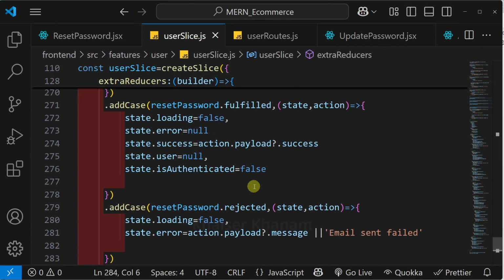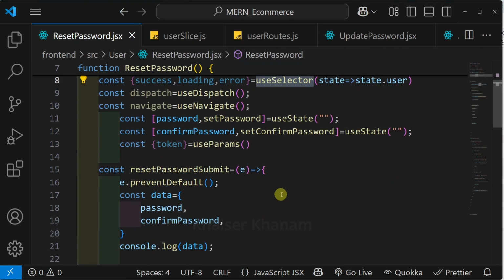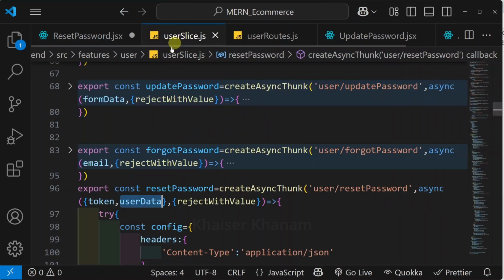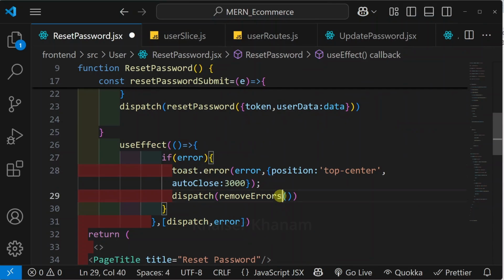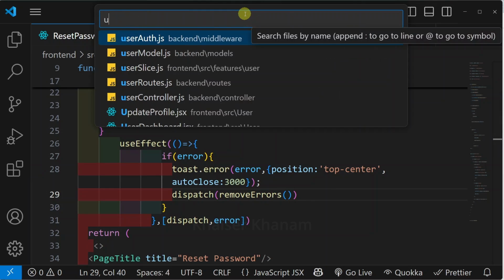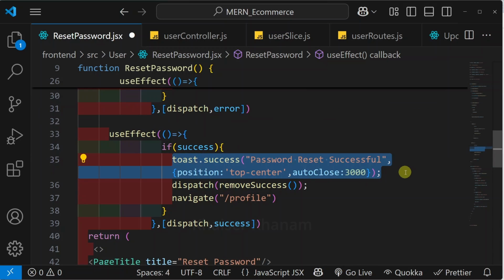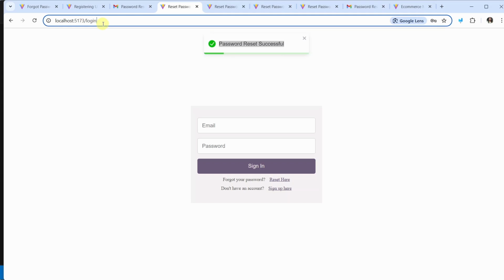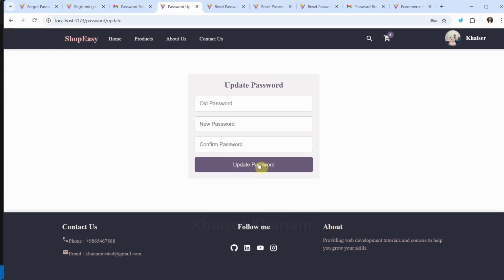MERN Stack E-Commerce Project #118: Dispatch Reset Password Action